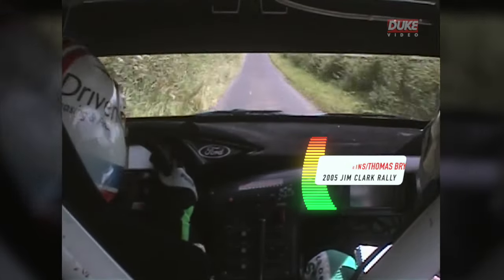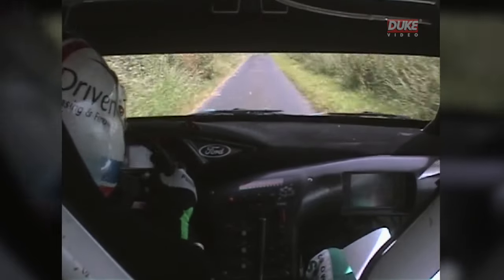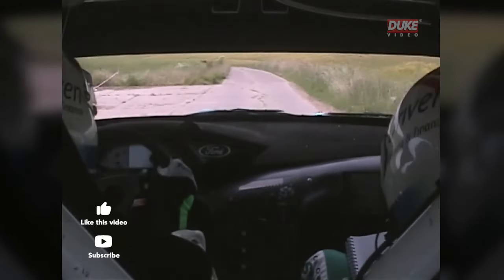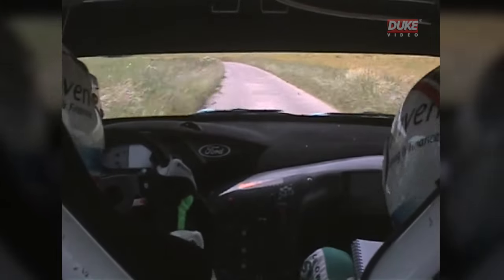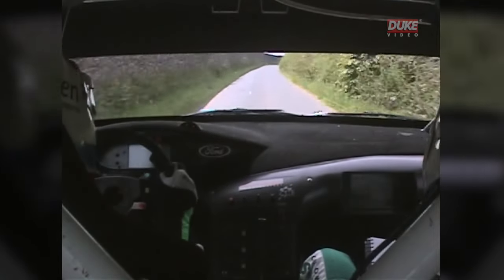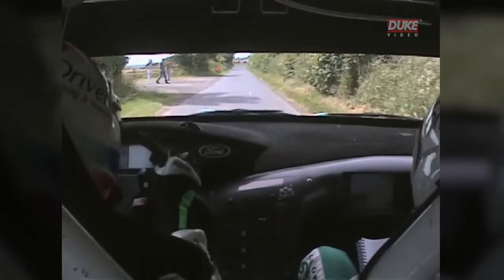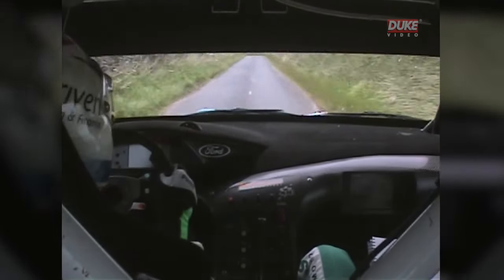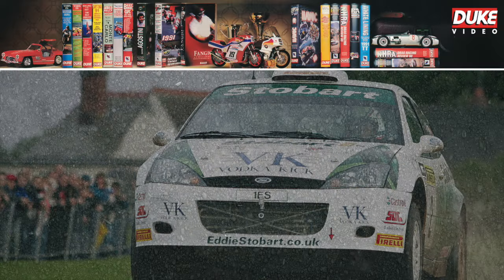BRC On-Board | Mark Higgins & Thomas Bryan | Ford Focus WRC | Jim Clark Rally 2005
There is no better way to see a rally than from in-car, and the toughest stages in the British Rally Championship deliver some truly awesome sights! So buckle up for this all-new spectacular as we take you through the ups and downs, skids and flips of the nation's stages including all the best in-car footage from the 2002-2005 British Rally Championships on tarmac and gravel featuring Production and WRC Cars.

You are guaranteed to physically flinch as you join David Higgins just moments before he rolls during the Pirelli 2005, then get the chance to be passenger to Austin McHale as he puts his foot to the floor and reaches 130mph through Kielder Forest complete with on-screen telemetry data.

And don't miss Jennie-Lee Hermansson's monster crash in Wales from that terrifying driver's seat perspective! Plus, when ex-British Champion and WRC commentator Robbie Head takes Britain's Number One rally driver Mark Higgins out for a spin, anything could happen!

A fantastic opportunity to witness the exhilarating pace of rallying, through dark forest tracks and treacherous twisting tarmac, all from the viewpoint of a real competitor. Special features include data-logging and expert commentaries including Manx Rallymaster Mark Higgins.